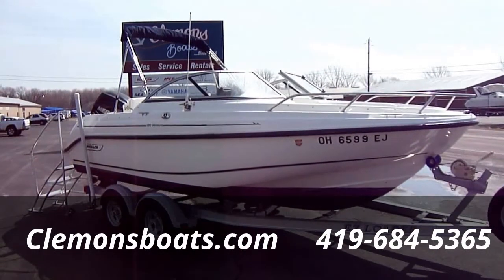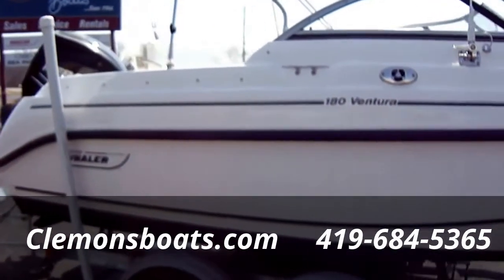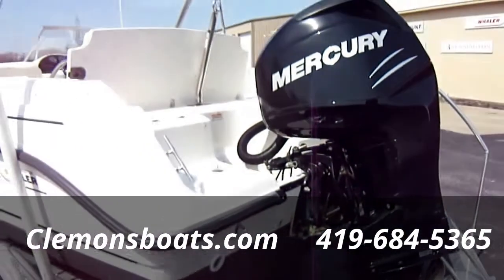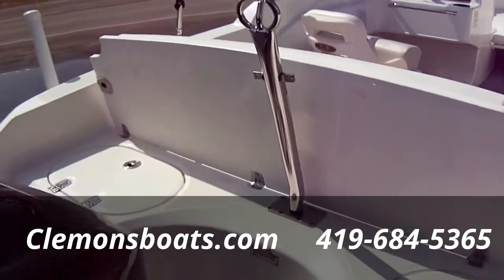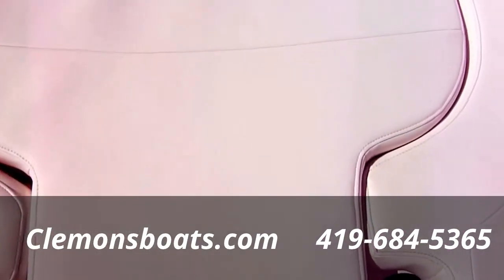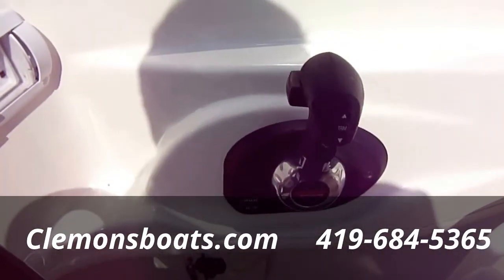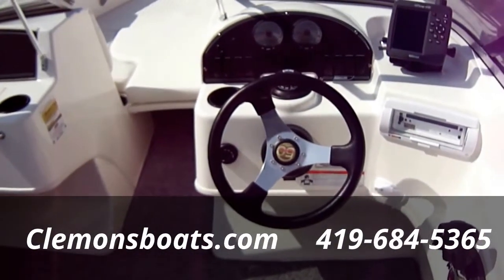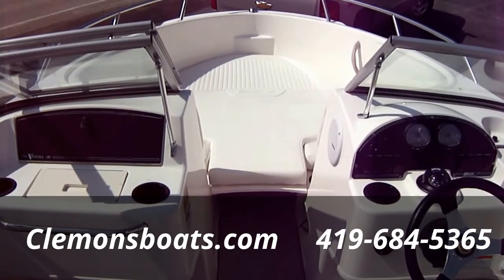2008 Boston Whaler 180 Ventura @ Clemons Boats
SWEET BOAT! Clean fresh water Whaler! 2008 Whaler 180 Ventura 113 hrs!